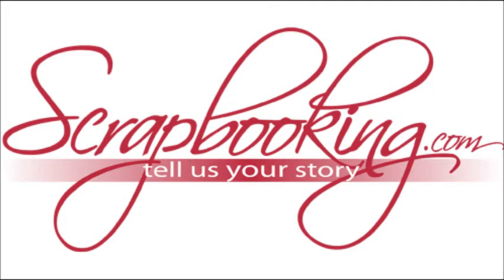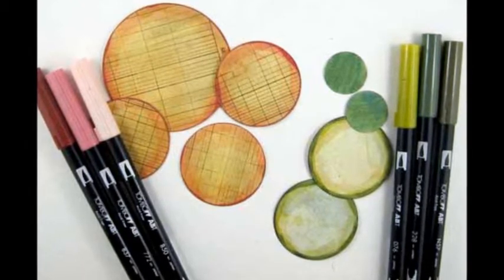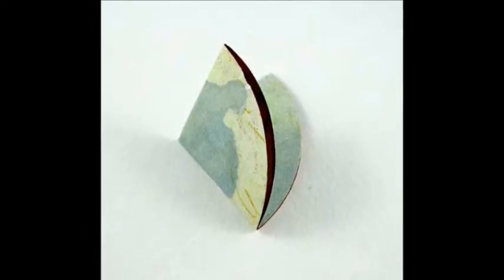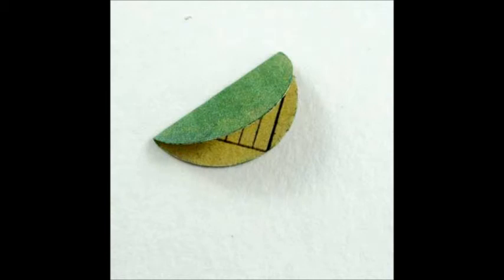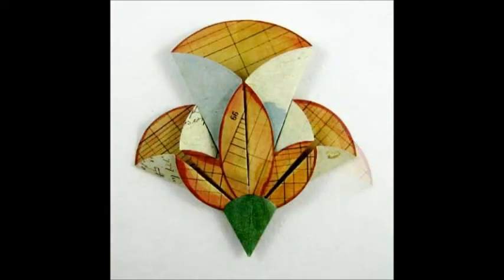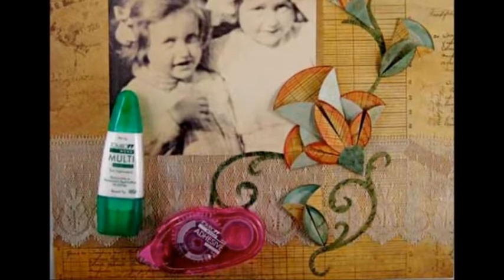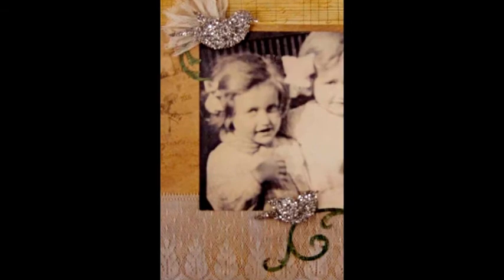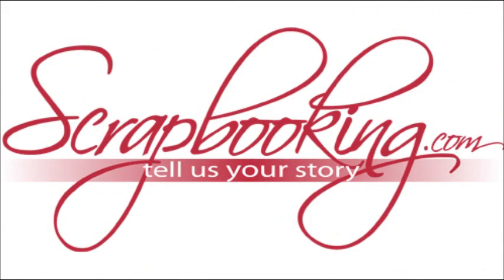Adhesives Article - October 2012, Scrapbooking.com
-- Create this beautiful vintage layout using Tombow adhesives.